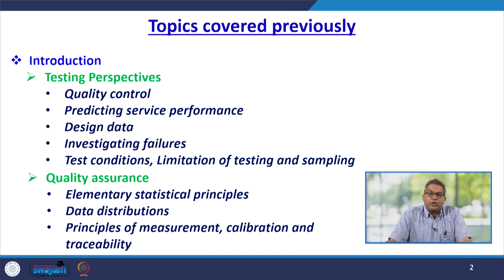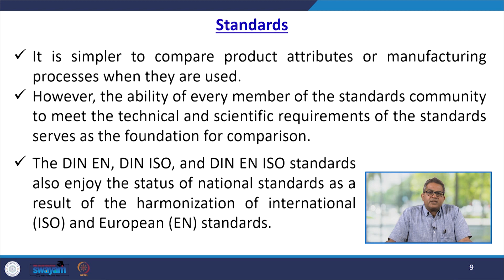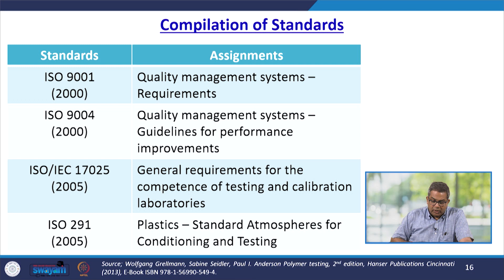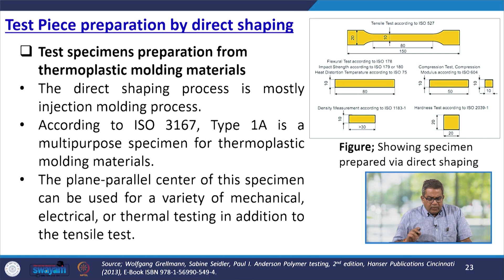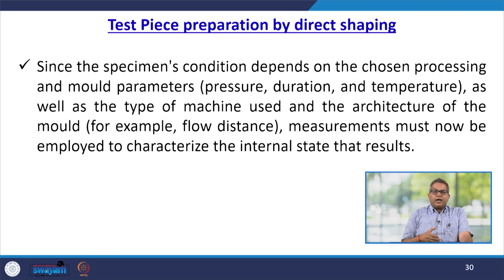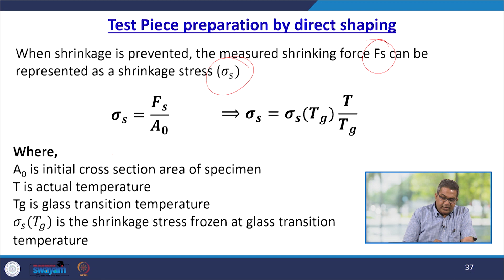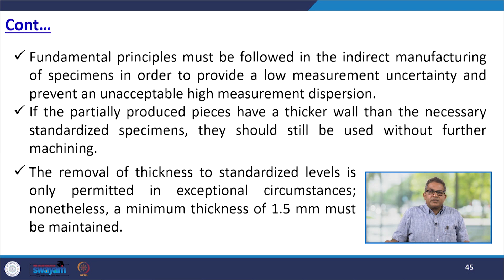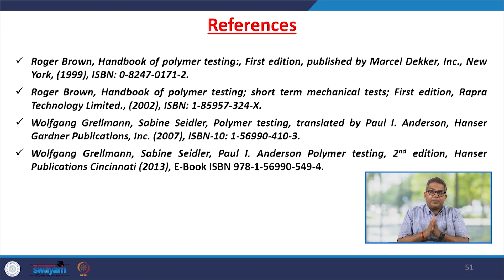Lecture 37 - Polymer testing-02 (Standardization, Sample preparation)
This lecture is in continuation with the previous lecture topic "Polymer Testing". In this lecture, we will learn about standardization and sample preparation (Sample preparation by direct shaping and indirect shaping).